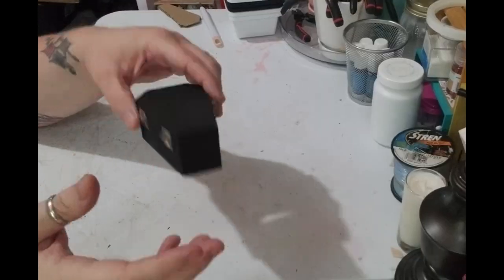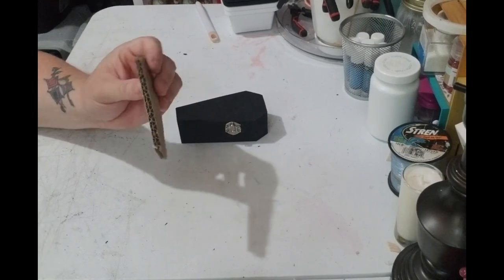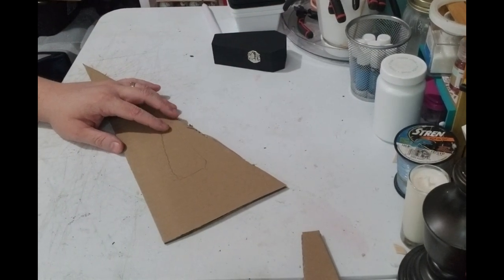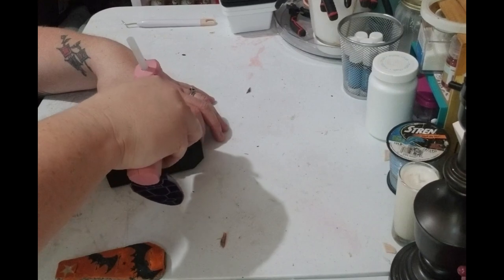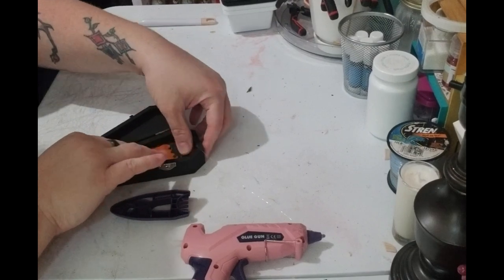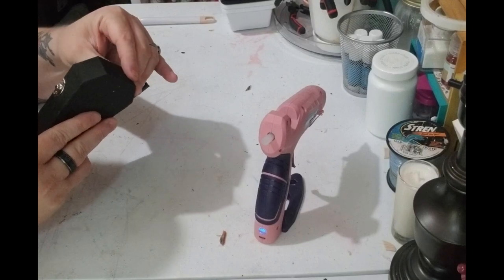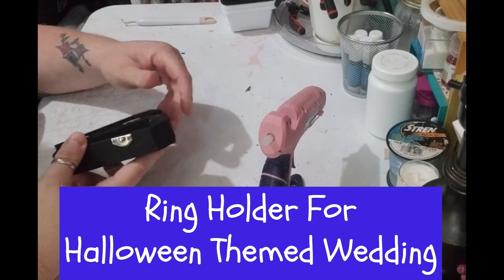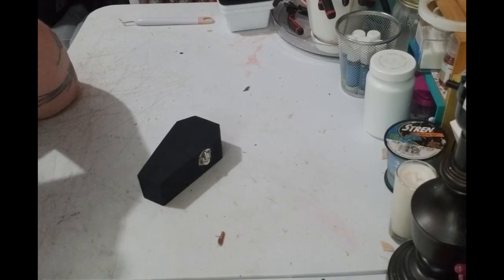Ring Box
Really cool idea for people who absolutely love Halloween!!